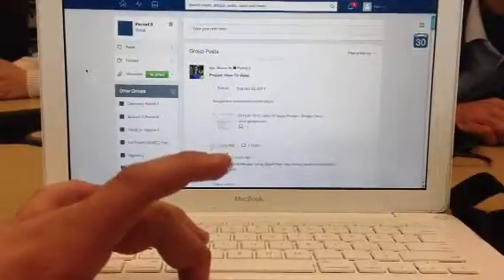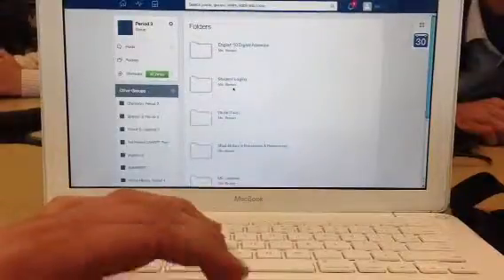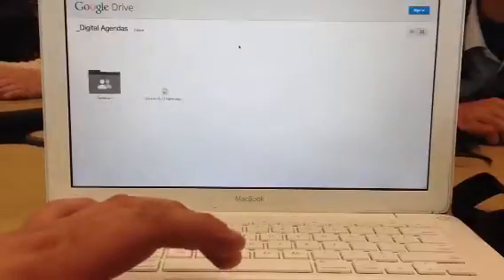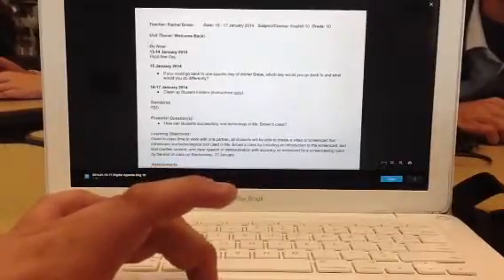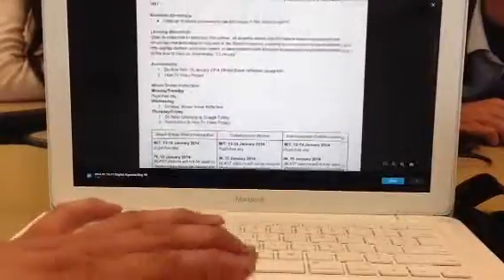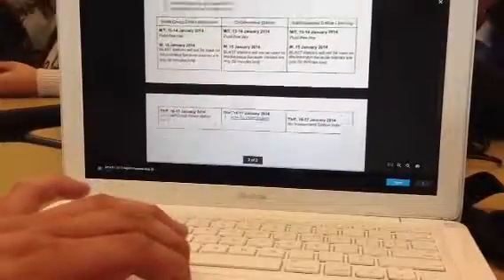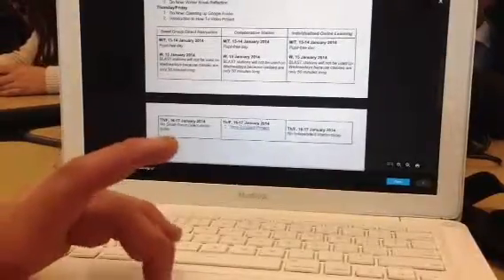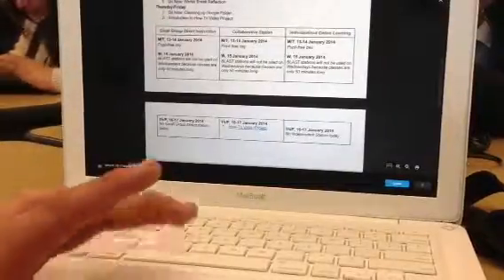How to video cx